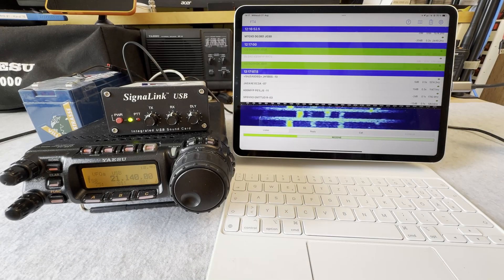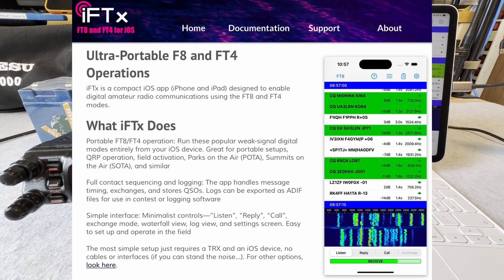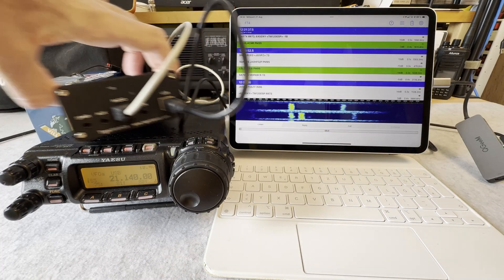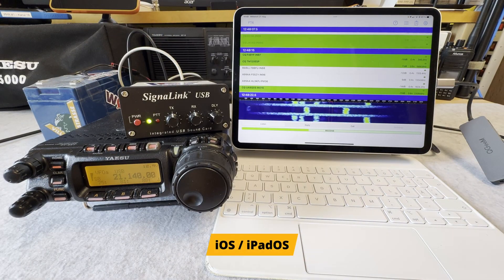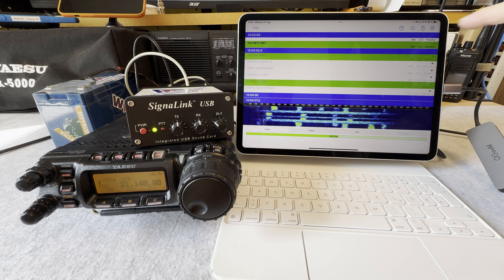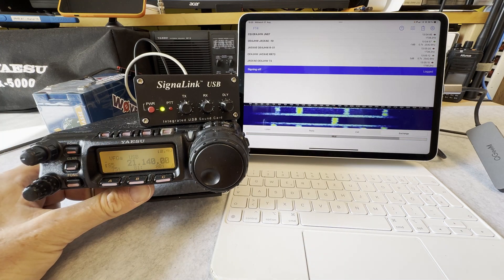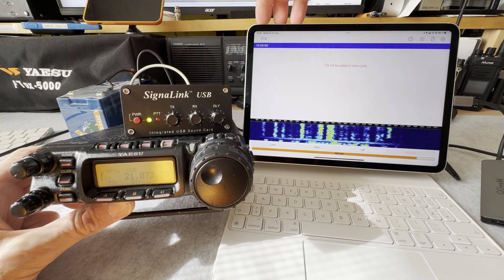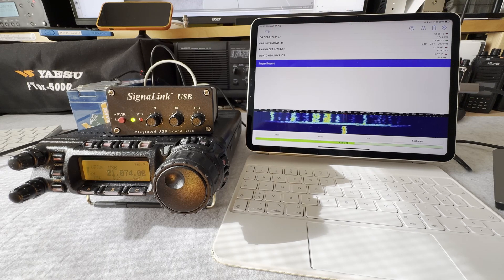Setting up iFTx for FT4 and FT8 on my iPad or iPhone (at the request of the viewer)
This time I'm using my Yaesu FT-857D which has the same socket and pin assignment as the Icom IC-7000 and others.

73 und Danke für's zusehen!